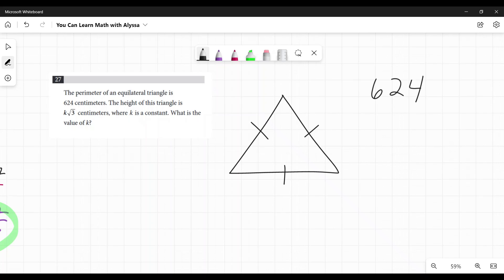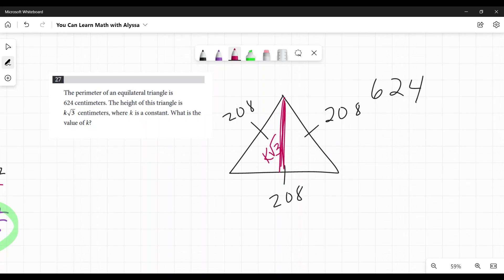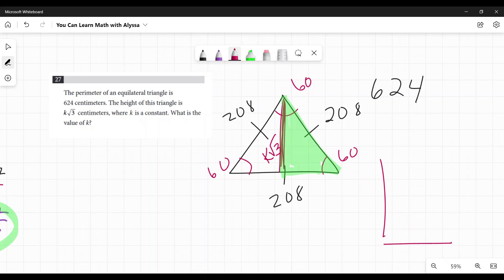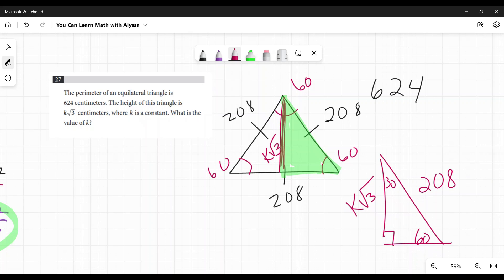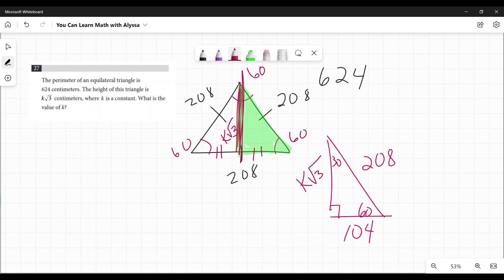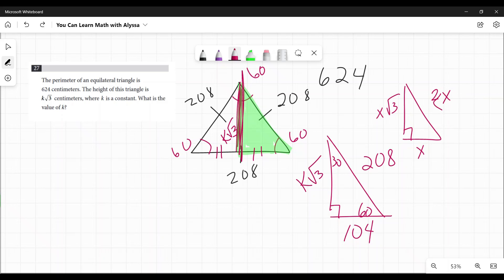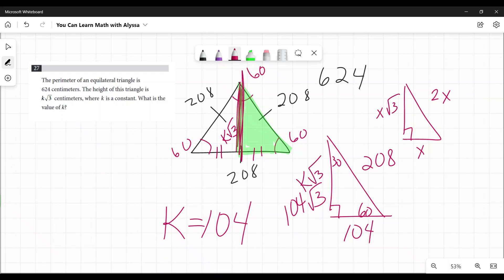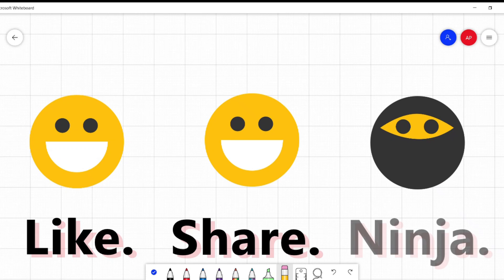Question 27 from SAT Digital Practice Test 1, Module 1, Section 2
This is the answer to question 27 from the SAT Digital Practice Test 1, Module 1, Section 2. The question is "The perimeter of an equilateral triangle is 624 centimeters. The height of this triangle is k√3 centimeters, where k is a constant. What is the value of k?" This problem involves square roots, equilateral triangles, Pythagorean theorem, and 30-60-90 triangles.  Calculators ARE allowed on this section. This practice test is provided for free by the College Board.  This video will show you how to do this problem and the logic behind it.